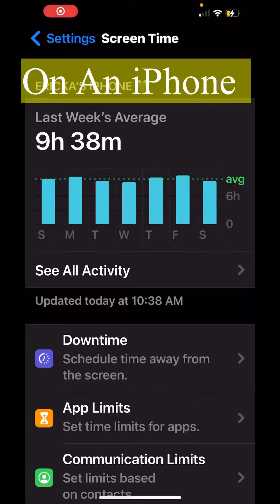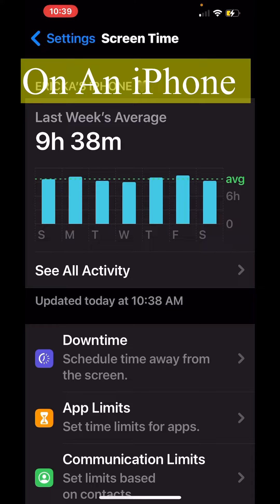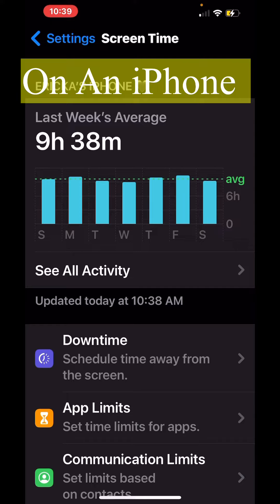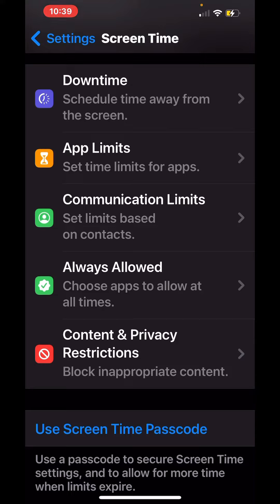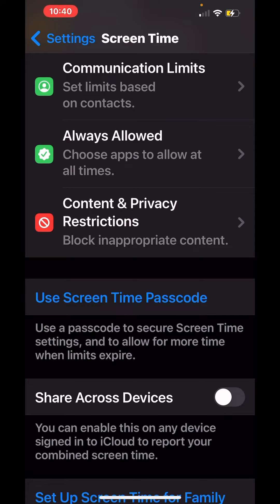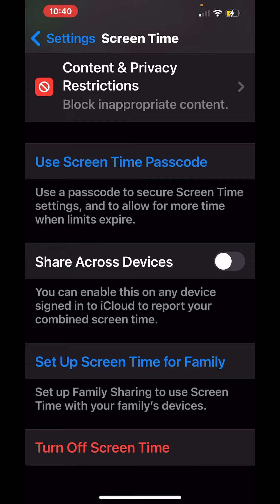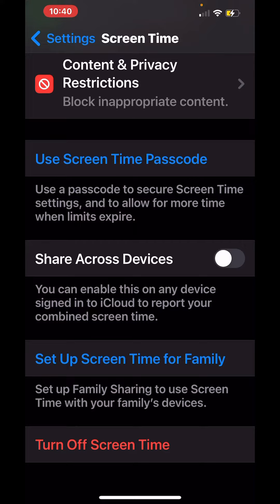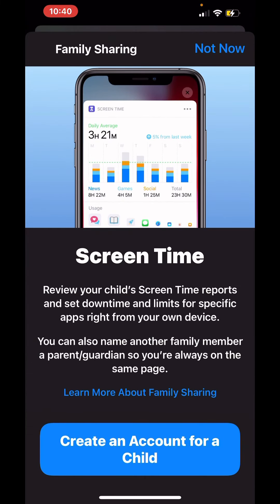Screen Time Settings on an iPhone | Parents | Children